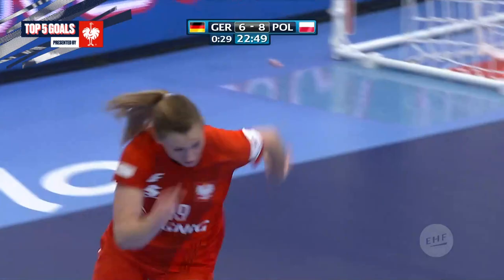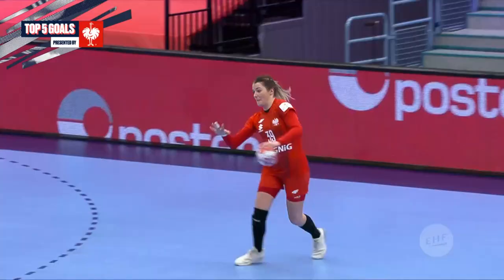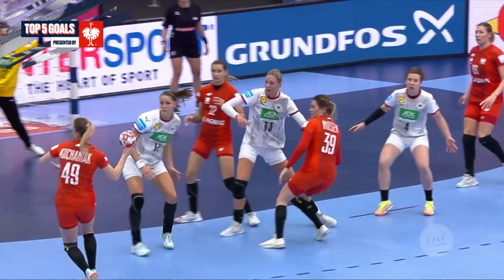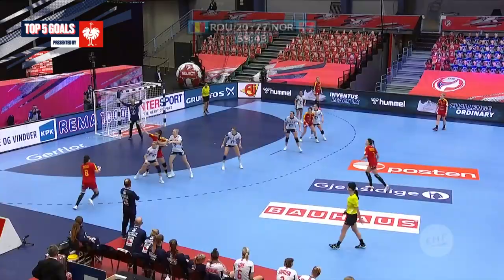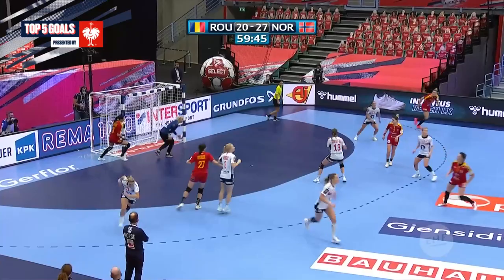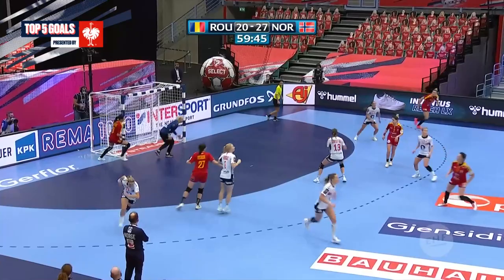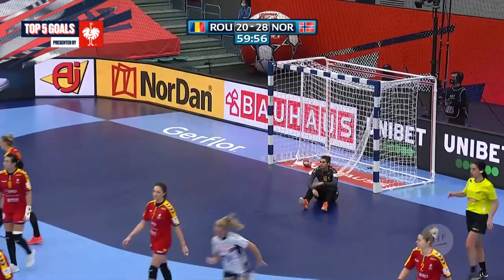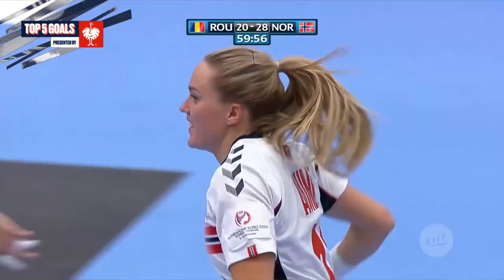Top 5 Goals | Preliminary Round | Day 5 | Women's EHF EURO 2020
Top 5 Goals of the Day, 12/07/2020